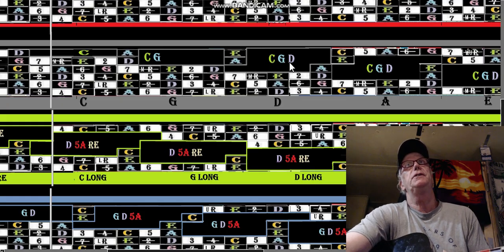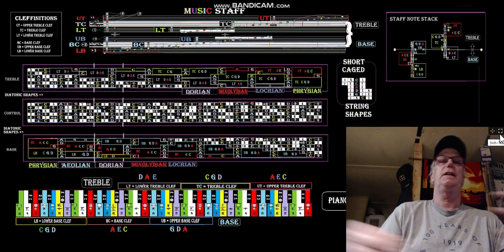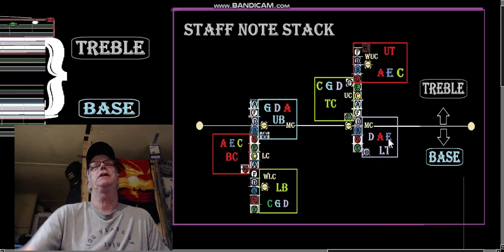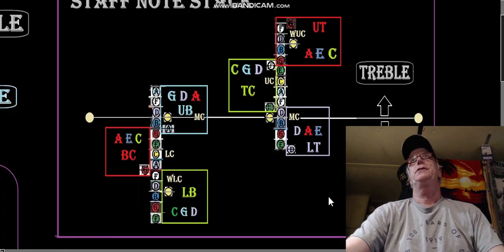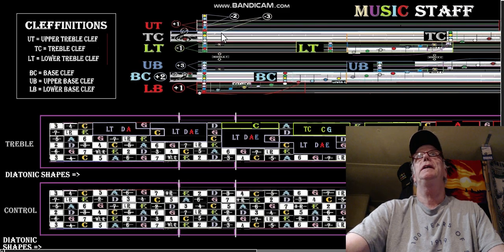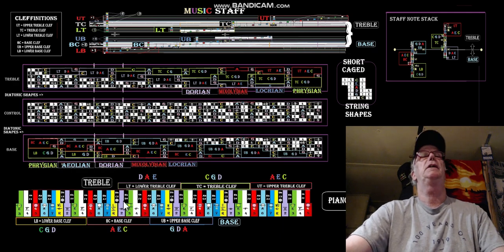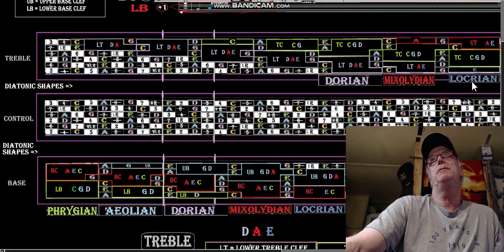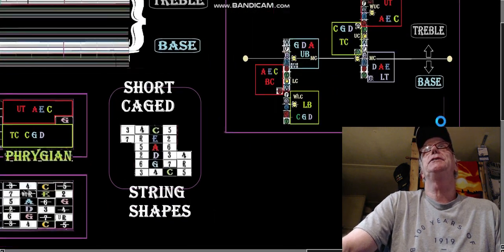Andys Free Guitar Charts Videos Lesson Charts 512 & 519 Part 5 of 5 UNEDITED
Chart 519 Clefs defined by CAGED short string shapes
Chart 518 Six individual 9-Notes per Clef fretboards
Chart 517 Nine Note string Shape based Clefs (six)
Chart 516 Modal Clef Shapes for Guitar
Chart 515 Modal Mighty Clefs on Guitar
Chart 514 Mult-Staff with Mighty Staff Segments
Chart 513 back to staff basics. You need only know the treble clef notes.
Chart 512 12 Key Chord Shapes Cage Sweeps

Facebook Group Link Put Together Instructions:
For the Full-length video and posted charts:
Visit Andy’s Free Guitar Charts Facebook Group: